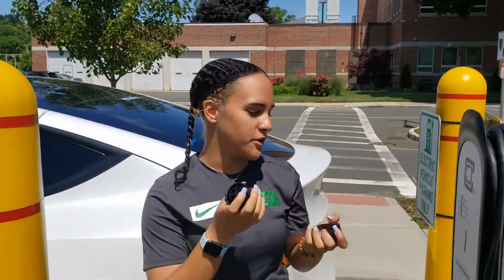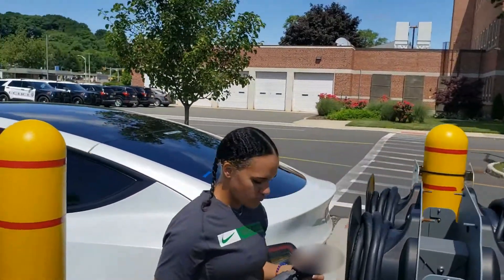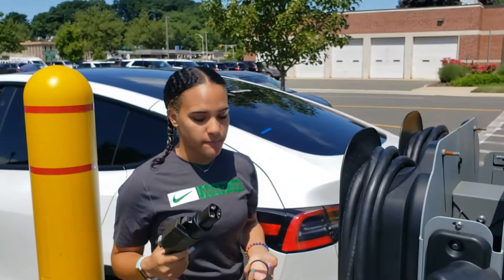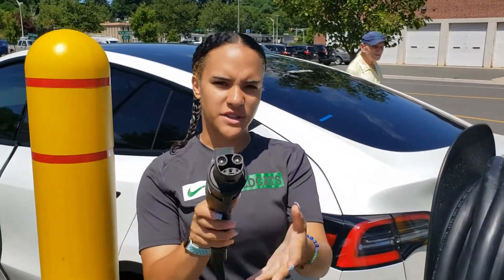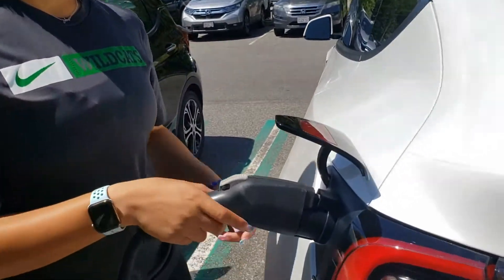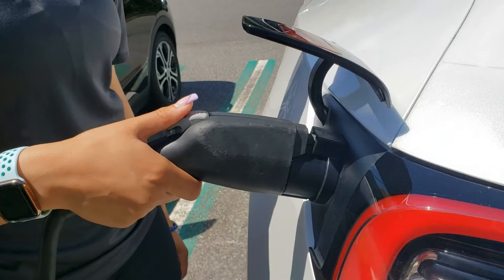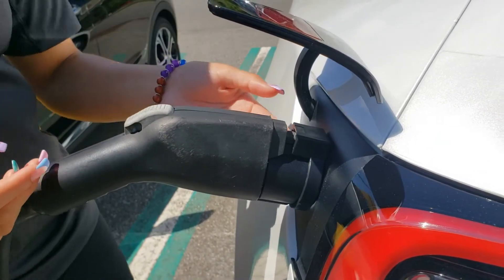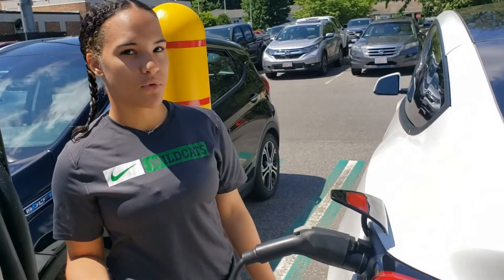Tesla J-1772 Charging Adapter Lock For Level 2 Charging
How To Use A Tesla J1772 Charging Adapter Lock On A Tesla Model Model Y

Tesla J1772 Charging Adapter Lock